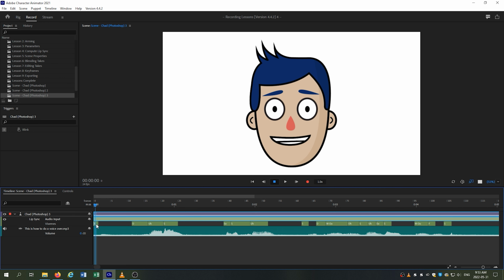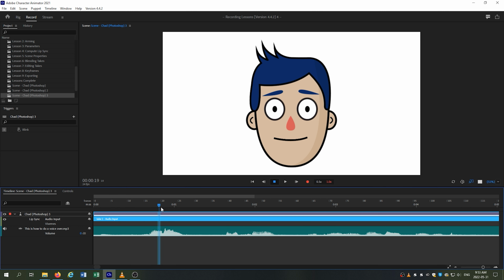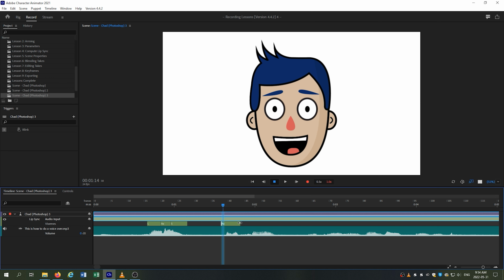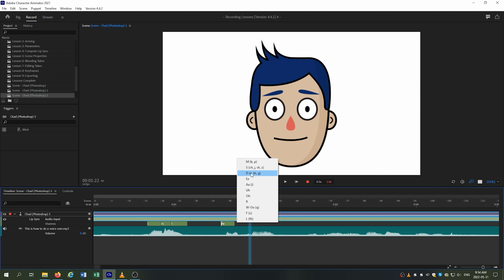Tutorial for syncing lips to audio in Adobe Character Animator